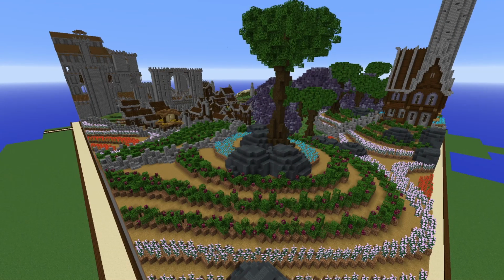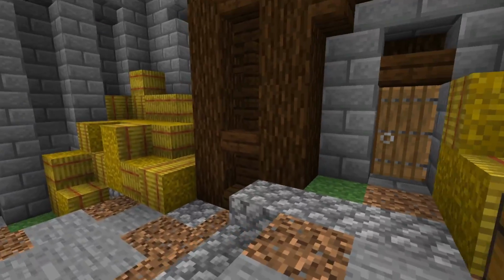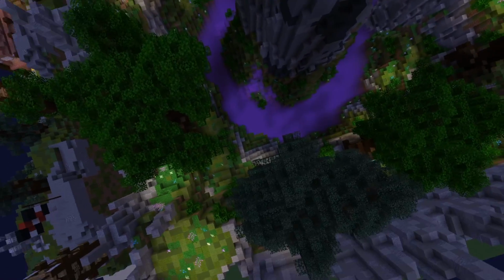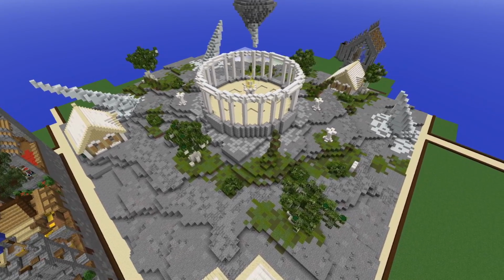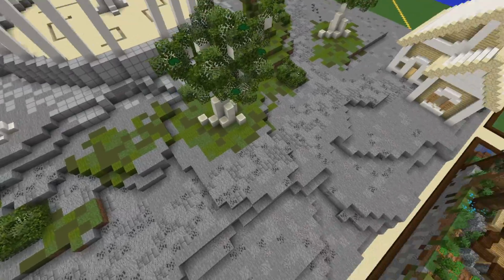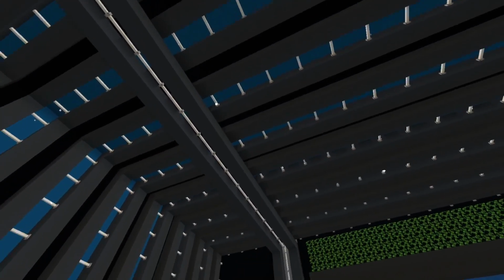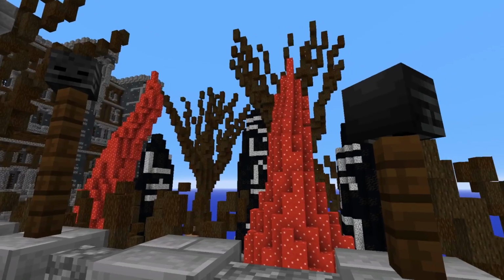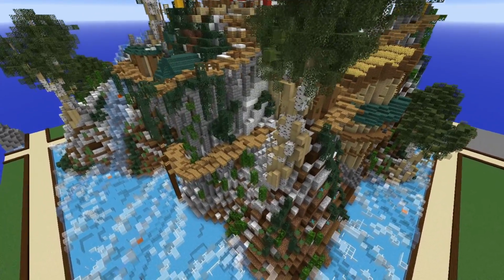How to be a better creative builder 3.2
Here comes the second half of episode 3 of how to be a better builder in minecraft. Plenty more amazing plots to see and learn from. for those who want to see them for real they are plots 48-55 on Shadow Kingdom Build Discovery Server